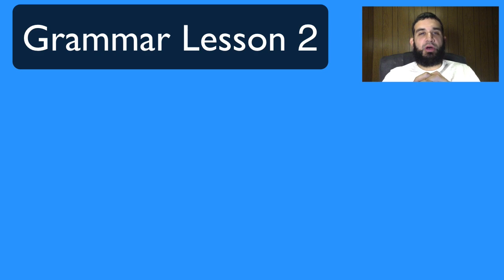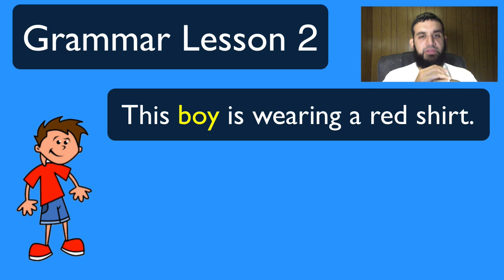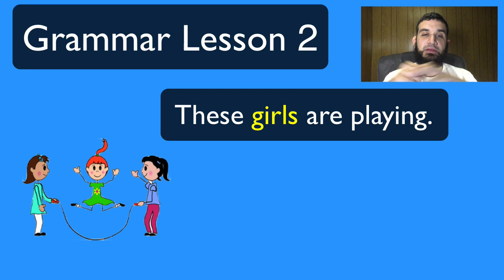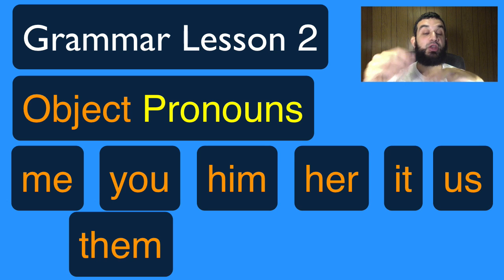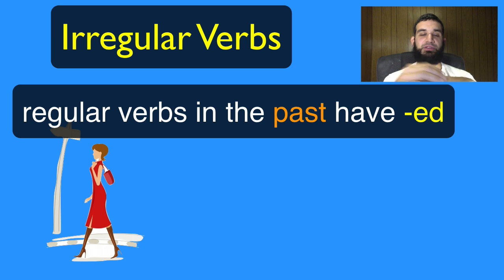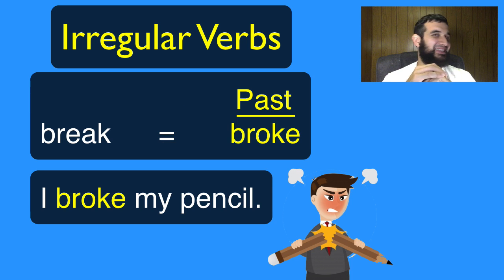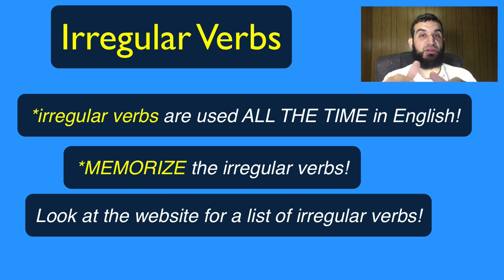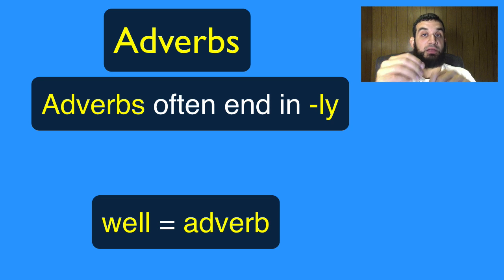Grammar 2 Pronouns, Irregular Verbs, and Adverbs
Grammar Lesson21 - teaches about word types or different kinds of words - Pronouns, Irregular verbs, and Adverbs. Learning about word types forms the foundation for studying grammar.